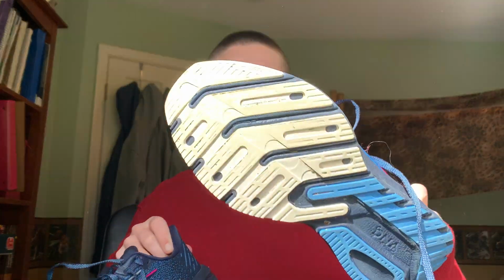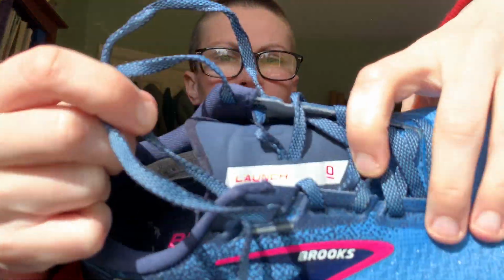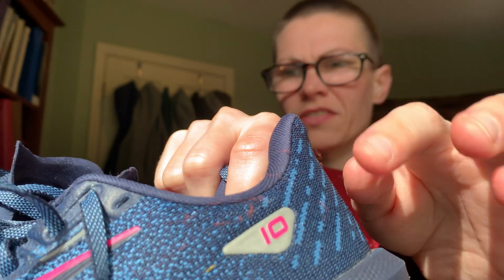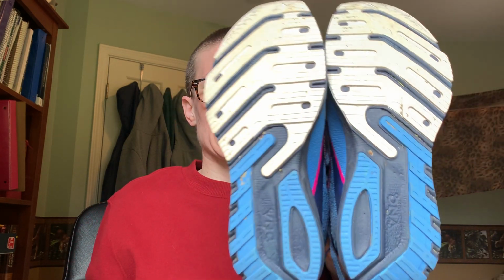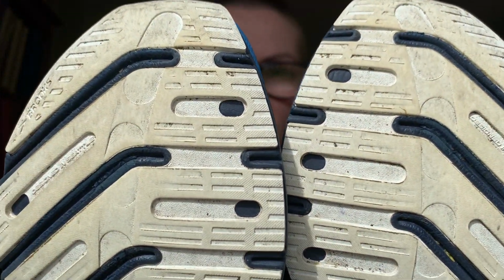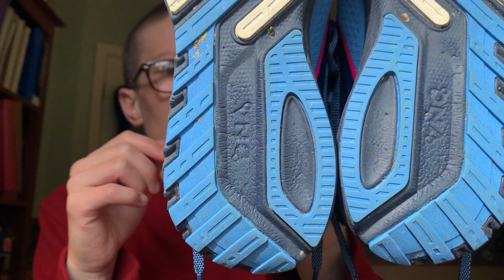Wear on my January 2024 pair of Brooks Launch 10 running shoes as of 16 April 2024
Here I talk through the wear on my pair of Brook Launch 10 running shoes I bought in-person in January 2024 and have been using in my running training since (video filmed Tuesday 16 April 2024).

Here are links to a few related items on this channel (Tanis Leonhardi):
- My video filmed on Saturday 14 October 2023 and published the same day where I covered sole wear on two pairs of my Under Armour Charged Impulse running shoes

Filmed by me (Tanis Coralee Leonhardi) in Shoreline, Washington State, United States of America starting at 10:00 a.m. on Tuesday 16 April 2024. Uploaded by me (Tanis Coralee Leonhardi) and premiered (published here on YouTube, Seattle time zone) 16 April 2024.